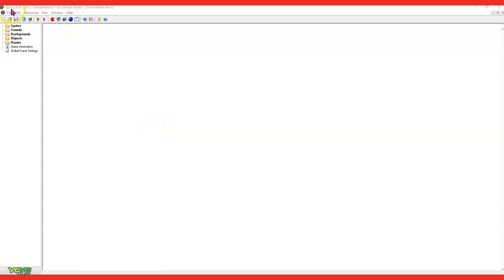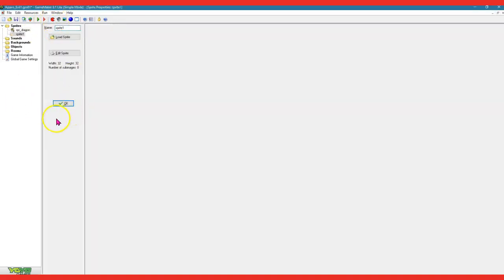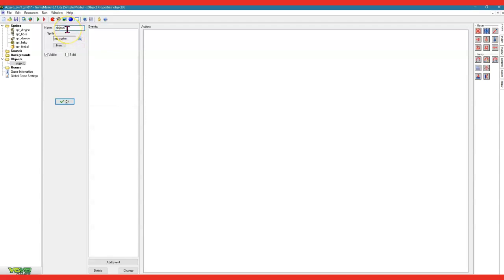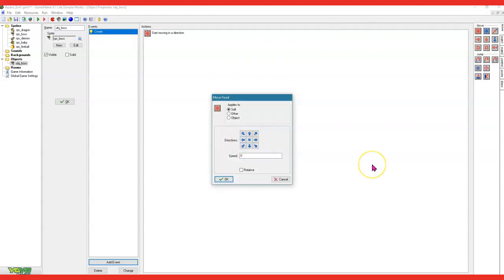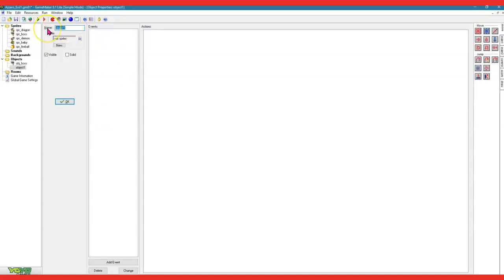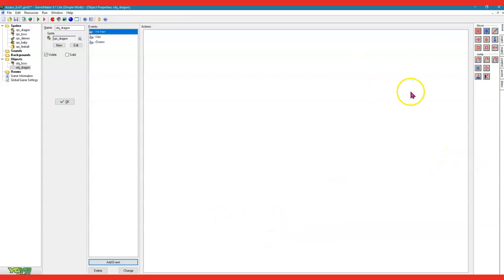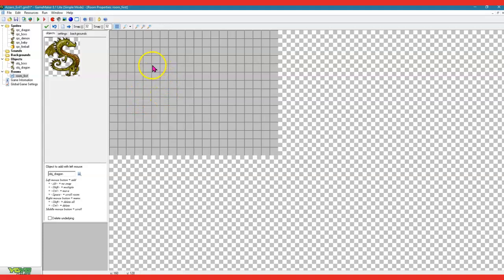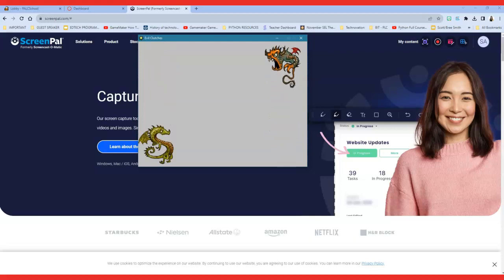Evil Clutches, Part 1